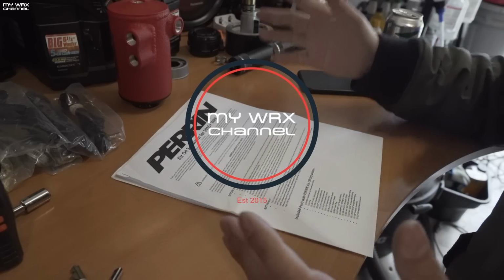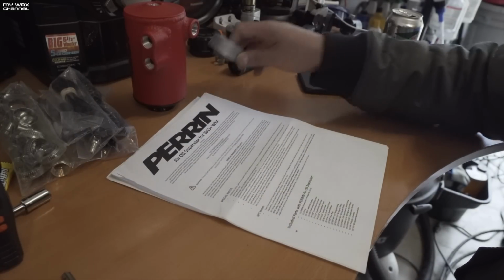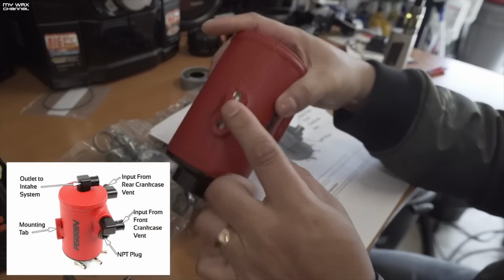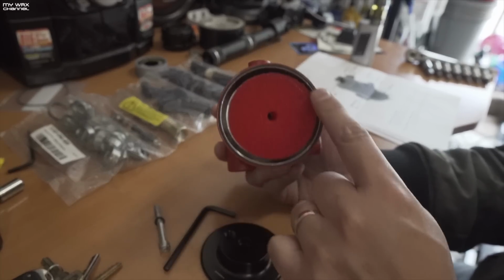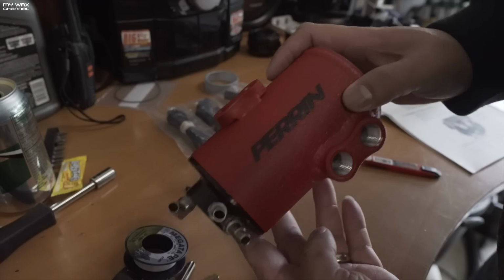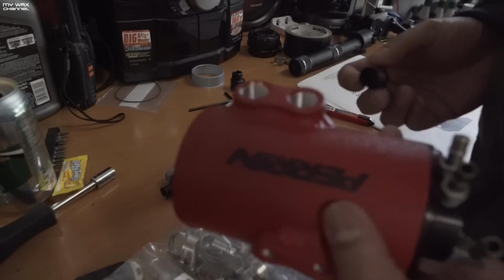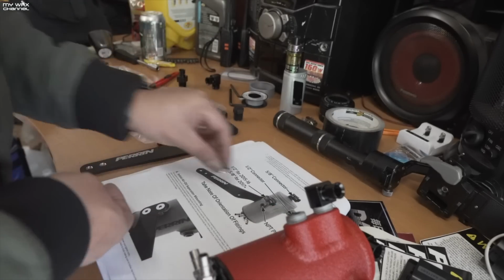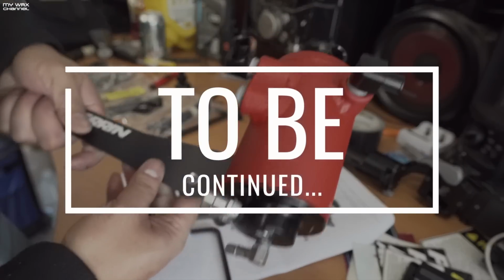PERRIN AOS INSTALL PART 1 OF 2 | 2015-2019 SUBARU WRX | AIR OIL SEPARATOR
Camera Gear I use:
NEW MAIN CAMERA
DJI RONIN M
MAIN CAMERA GIMBAL STABILIZER
DJI DRONE
GOPRO HERO5 BLACK
GOPRO KARMA GIMBAL

Car Care Products I personally use:
$16 FOAM CANNON
PRESSURE WASHER
PRESSURE WASHER GUN
ADAMS WASH MITT
ADAMS BUCKET W/ GRIT GUARD AND LID
ADAMS CAR SHAMPOO

CHEMICAL GUYS WATERMELON SNOW FOAM
GYEON BATHE
ADAMS ULTRA FOAM SHAMPOO

WHEEL/TIRE CARE
ADAMS WHEEL CLEANER
GYEON IRON WHEEL CLEANER
TIRE DRESSING APPLICATOR
CARPRO PERL TIRE DRESSING (GOOD STUFF!)
WHEEL DETAIL BRUSH
BEST TIRE BRUSH (TUFF SHINE BRUSH)
EZ DETAIL WHEEL BRUSH

EXTERIOR CARE
SONAX PERFECT FINISH POLISH (THIS STUFF WORKS GREAT!)
JESCAR POWELOCK PLUS SEALANT
COLLINITE 845 WAX
GYEON WET COAT (AMAZING STUFF)
ADAMS H20 GUARD AND GLOSS
WOLFGANG UBER RINSELESS WASH (DIY Detail Spray)

Maintenance
ENGINE OIL (Pennzoil Ultra Platinum 5 Quart Jug) (Backorder)
Pennzoil Ultra Platinum (Single Quarts Case)
OIL FILTER (OEM)
FUMOTO DRAIN VALVE
OEM Cabin Air Filter
HAWK HP PLUS (autocross) Brake Pads
REDLINE 75W90 Transmission and Differential Fluid
RBF600 Brake Fluid
EGR DELETE KIT
NOCO GB40 JUMP STARTER

Interior
Mountek Magnetic Phone Holder
Accessport Magnetic Vent Holder
Husky Floor Mats (Fits WRX, Impreza, Crosstrek)
OPT7 Footwell LED’s

Vinyl
Roof Wrap (Avery Gloss Black 5’x6’)
Knifeless Tape
Vinyl Cutting Blades
Felt Squeegee

Performance:
Invidia Q300 Titanium Tip Exhaust
ETS Intake
TGV Deletes
Enkei NT03 18x9.5 +40 5x114
Racecomp Engineering Lowering Springs
Perrin Shift Bushing
Perrin Shift Stop
Boomba Short Throw Shifter
Perrin Master Cylinder Brace

Exterior:
Grimmspeed License Plate Relocation Kit
Perrin License Plate Relocation Kit
OEM VORTEX GENERATOR
RALLY ARMOR MUD FLAPS
ROKBLOKZ MUD FLAPS (BLACK, SHORTZ)
AUXBEAM LIGHT BAR